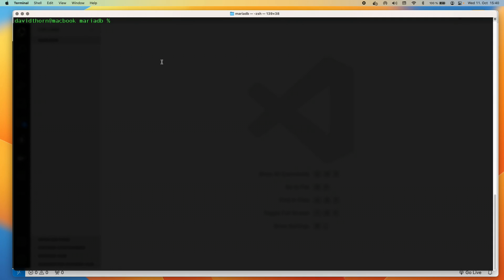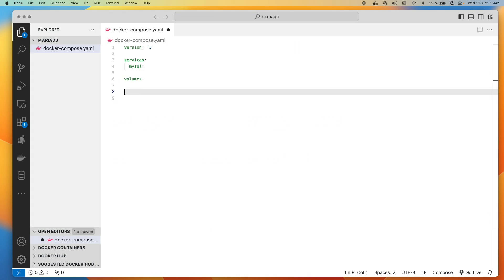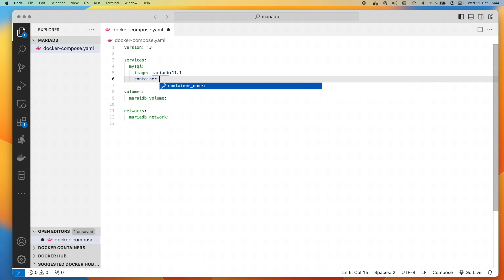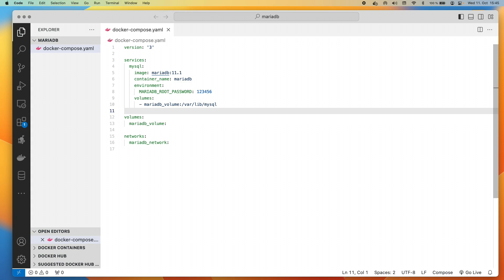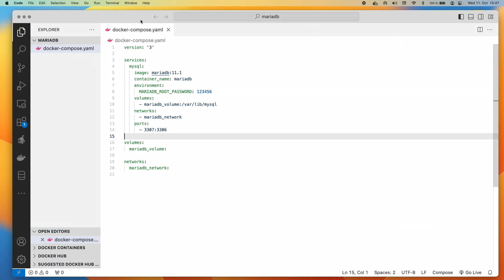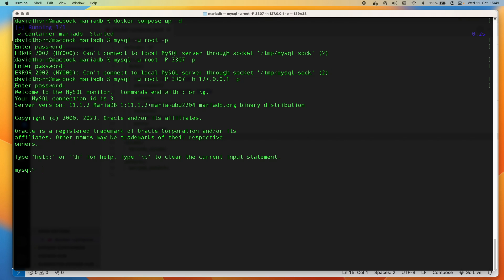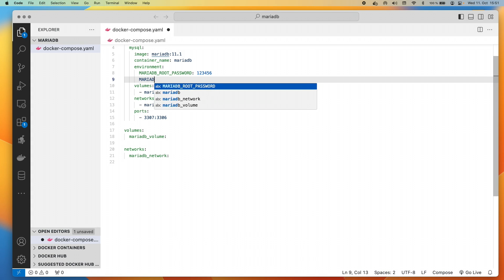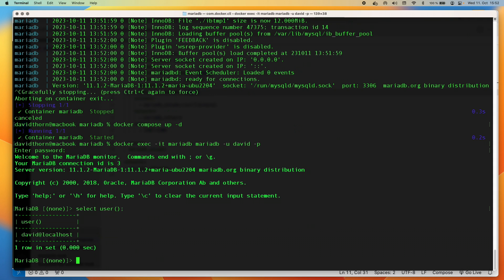How to Create a MySQL [MariaDB] Server using Docker Compose